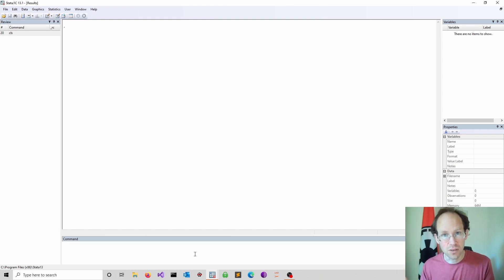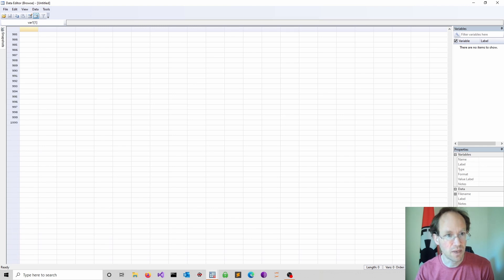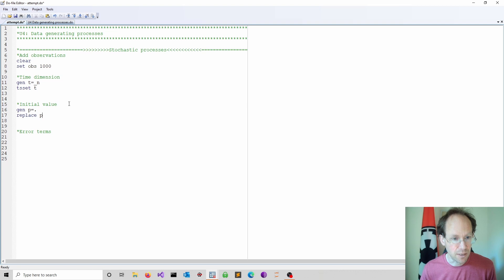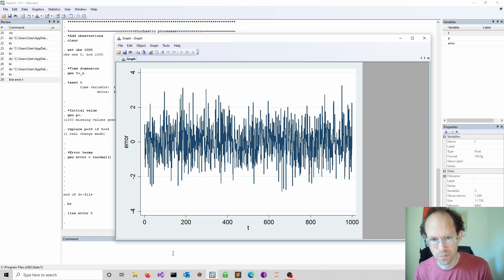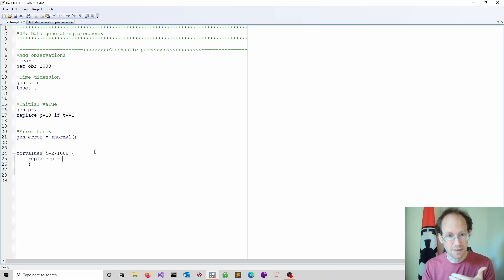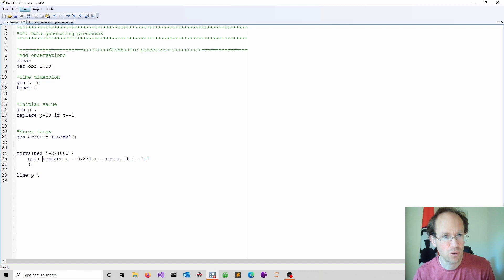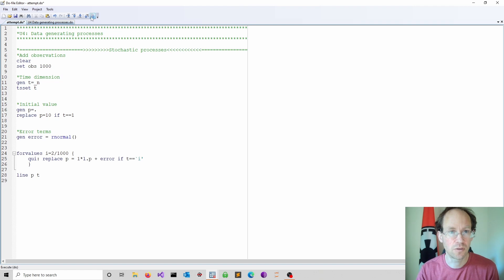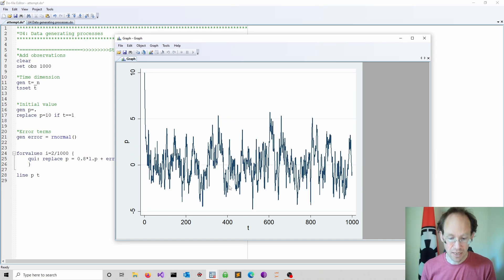Data Generating Processes: Stata Simulation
【Ｏｎｌｉｎｅ　Ｃｏｕｒｓｅｓ】

This video introduces Data Generating Processes using simulations in Stata. You will learn how to run a simulation in Stata (random number generator, loops, initial values, setting observations). We will explore first-order autoregressive processes AR(1) and check their behaviour for different values of the first-order autoregression coefficient.

*The course*
This video belongs to the course "Applied Time Series", which covers univariate and multivariate time series models. The course covers the following topics:
Unit 0: Mathematical toolkit
Unit 1: Time series analysis and forecasting
Unit 2: ARIMA and seasonality
Unit 3: Intervention analysis
Unit 4: Vector autoregression (VAR)
Unit 5: Cointegration and VECM
Unit 6: Modelling conditional volatility
Unit 7: Structural breaks
Unit 8: Panel VAR and cointegration